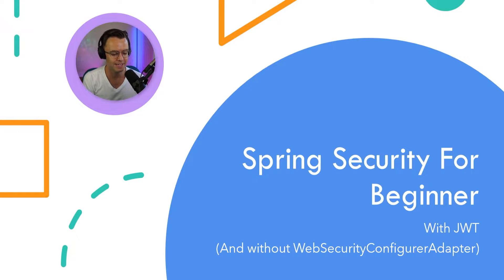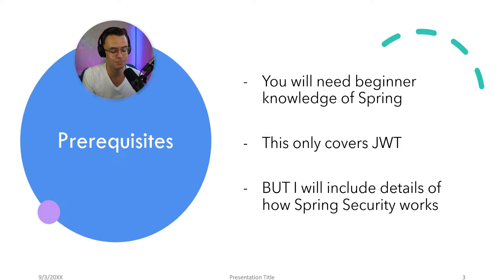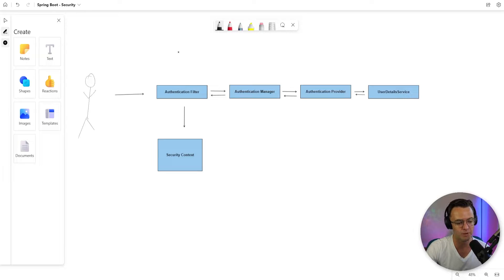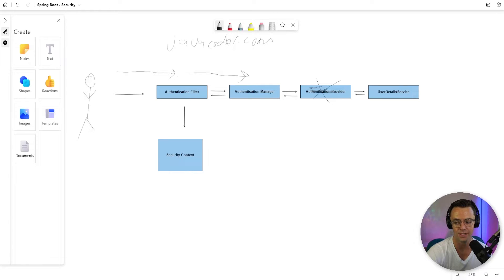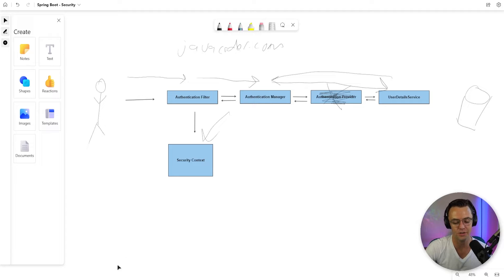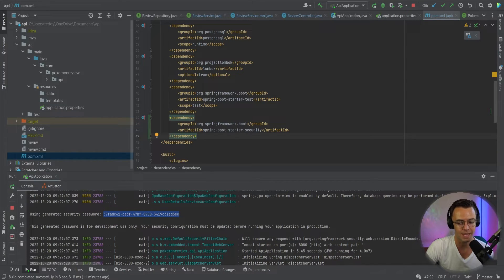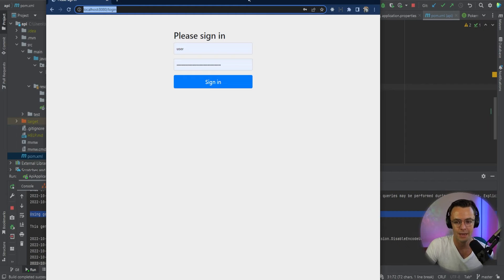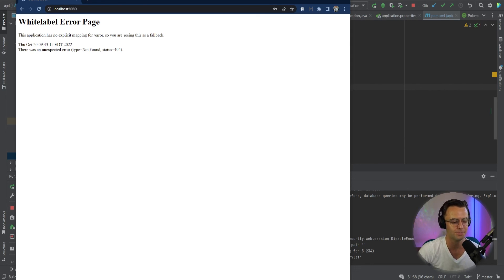Spring Boot Security JWT Authentication (Without WebSecurityConfigurerAdapter)